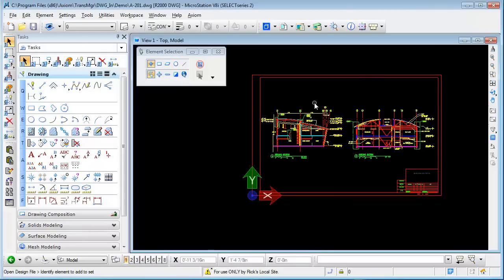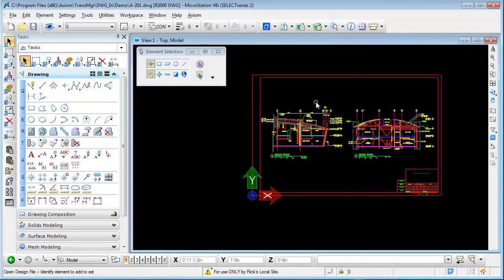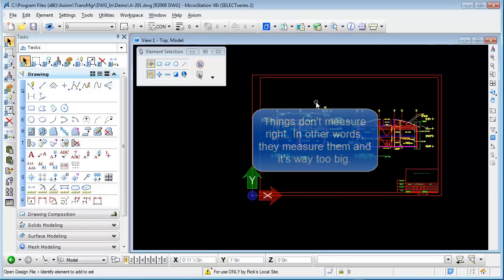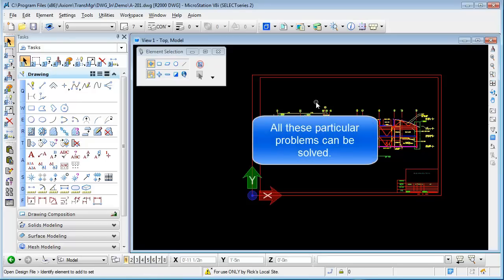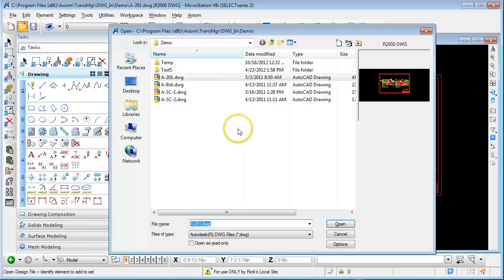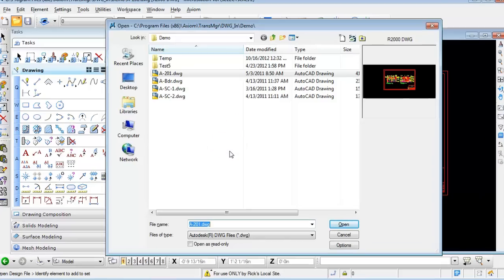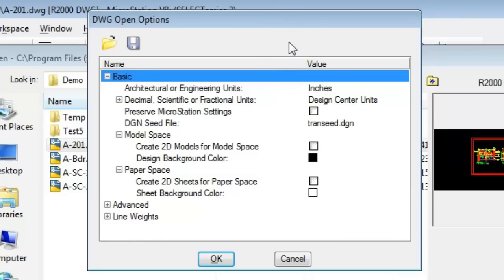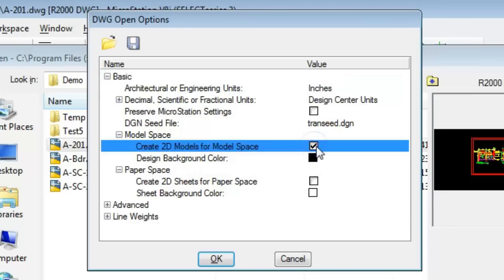Axiom - MicroStation-AutoCAD Translation Secret #1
Today we will talk about MicroStation-AutoCAD Translation Secret #1. Translation Manager™ from Axiom makes translation easier.

What is Translation Manager™
Axiom's Translation Manager™ Simplify the process of converting files between DGN and DWG (or vice versa) in batch on hundreds or thousands of files.

FileFixer™
Quickly puts out your MicroStation file corruption fires.

CellManager™
Take control of your MicroStation cell libraries.

SpellCheckerPlus™
The full-featured MicroStation spell checker.

DgnCompare™
Quickly view design file differences.